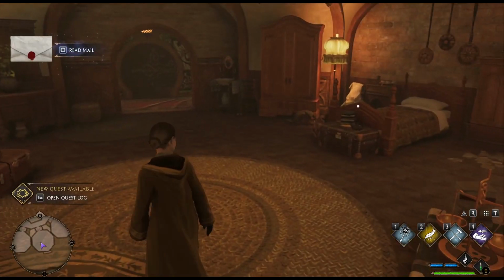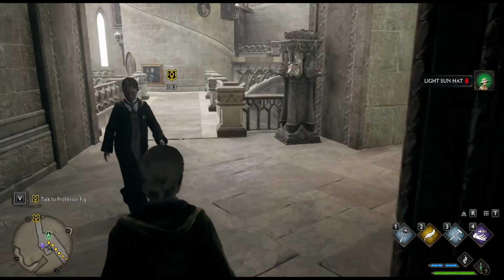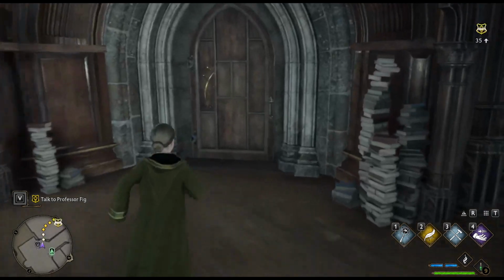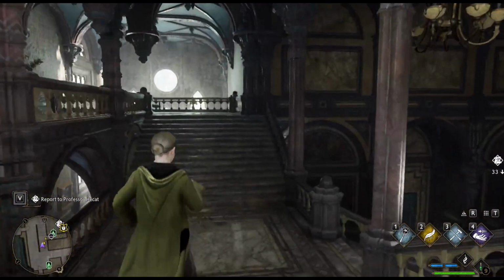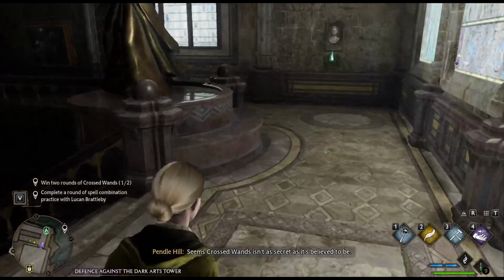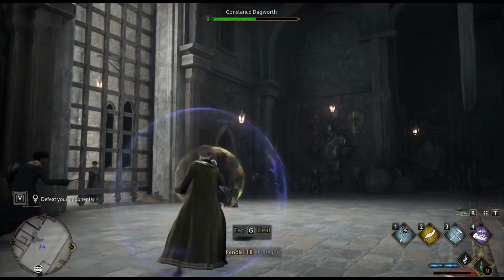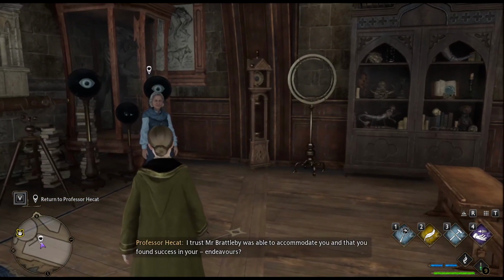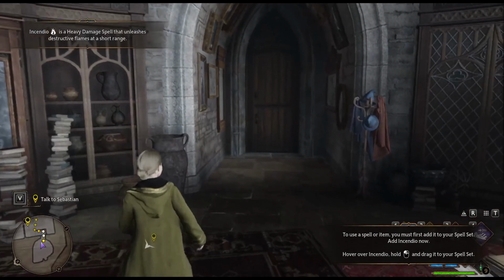Incendio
Hogwarts Legacy Hufflepuff Lets Play